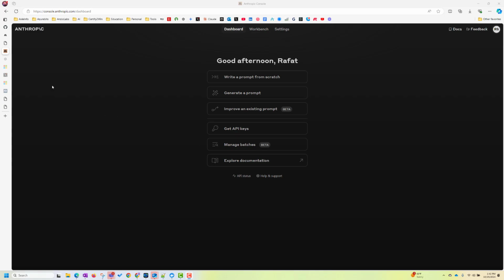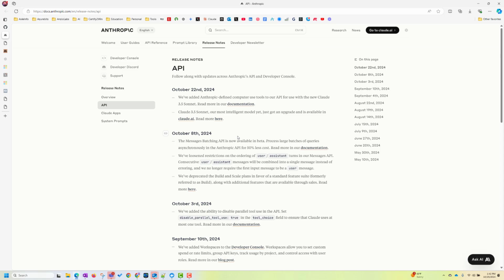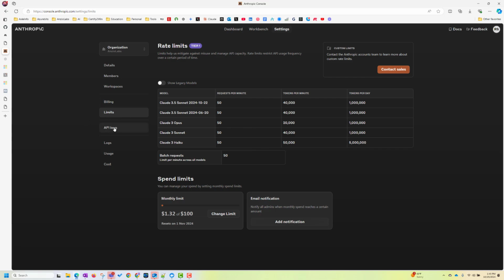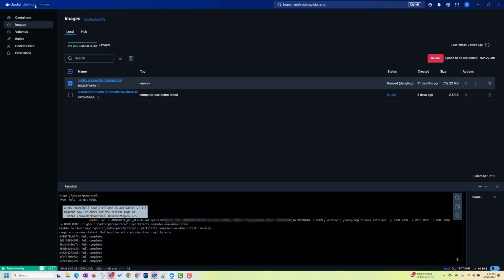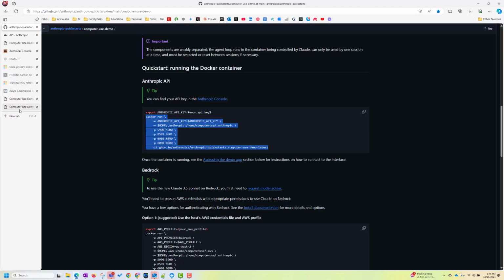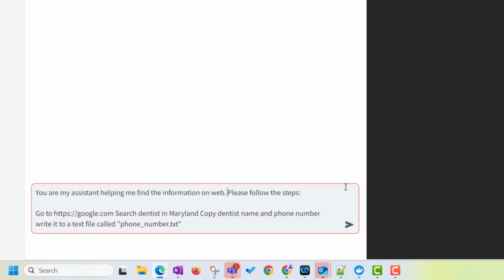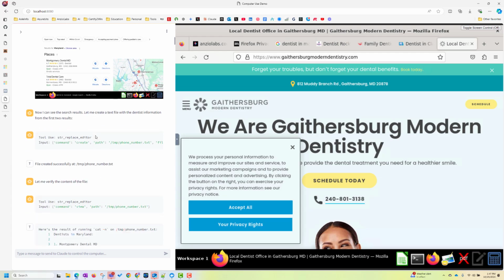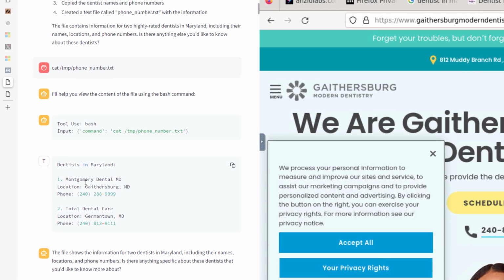Anthropic API - AI Agent taking over your computer.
Human v/s AI Agents - The replacement has begun!

Learn how to harness the power of the Anthropic API to create a smart agent capable of taking over tasks on your computer, just like a real human assistant!

In this video, we’ll walk you through building an AI agent that can execute complex tasks, manage files, and handle day-to-day digital duties with ease.

Whether you’re a developer, tech enthusiast, or just curious about AI, this tutorial will show you how to design an agent that could transform productivity.

Say goodbye to repetitive tasks and hello to a virtual assistant that works for you!